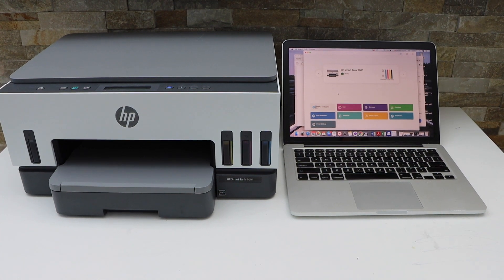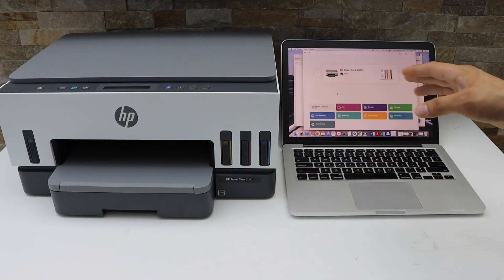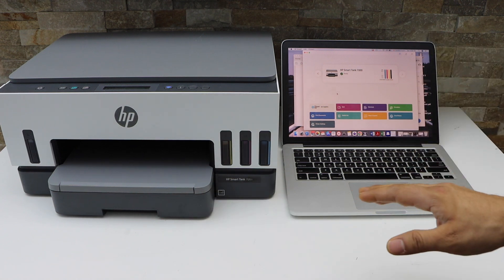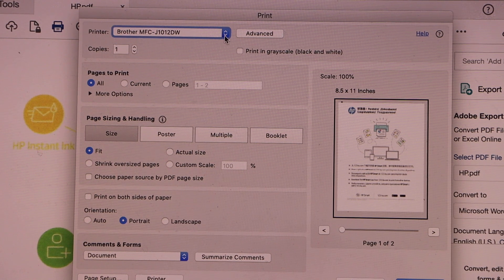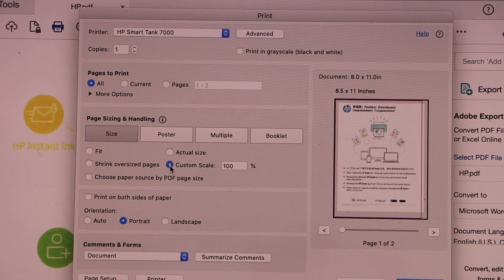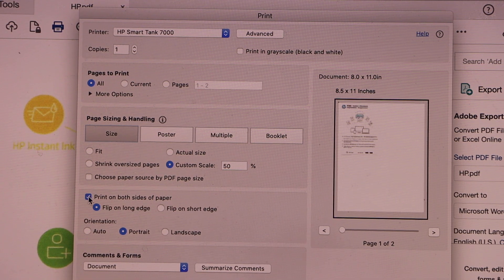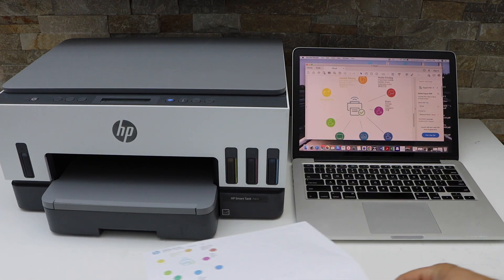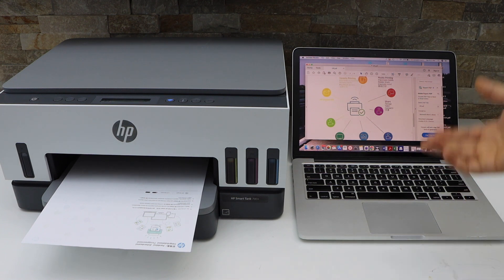HP Smart Tank 670, 720, 750, 790, 6000, 7000, 7300, 7600 Printing | 2-Sided | Enlarge- Reduce Size.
This video reviews how to do wireless printing using the HP Smart Tank 670, 720, 750, 790, 6000, 7000, 7300 & 7600 all-in-one printers & do 2-sided printing, enlarge or reduce the print size.